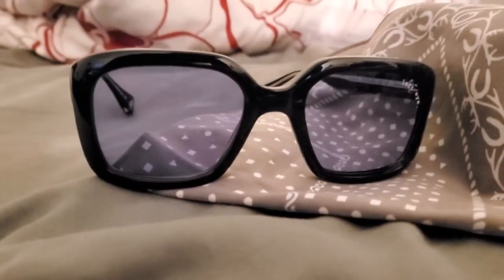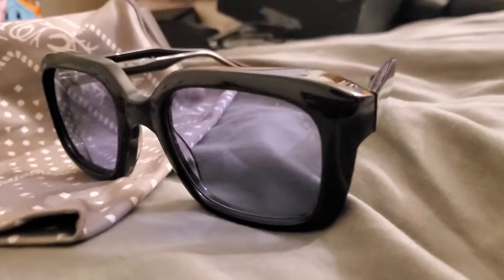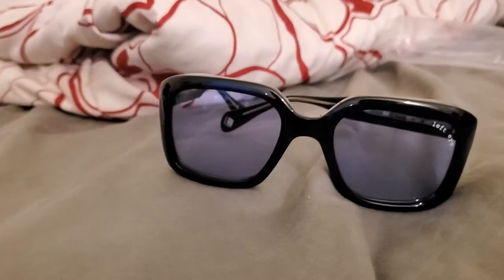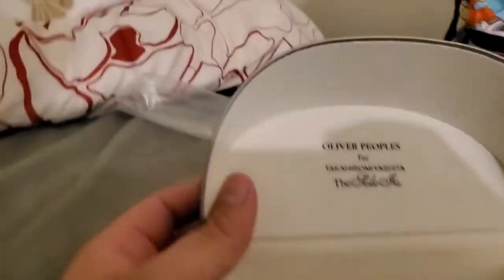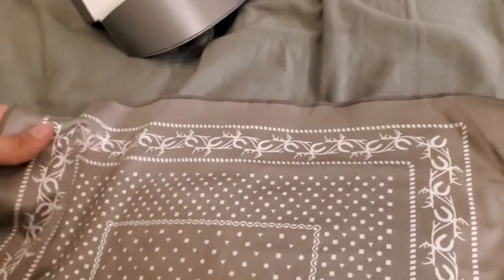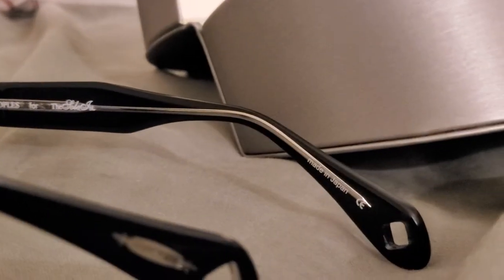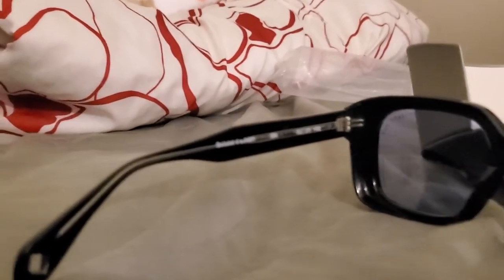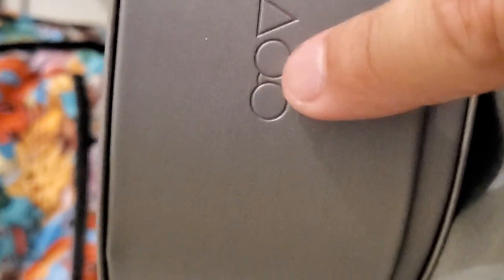RDJ AKA Iron Man Oliver Peoples 4 the Soloist sunglasses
Marvels Tony Stark (RDJ) sunglasses review